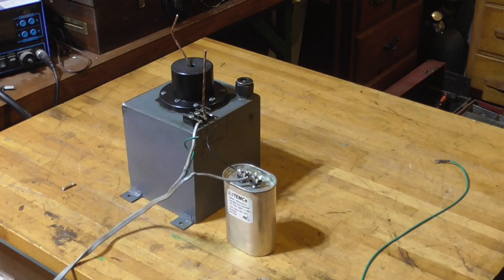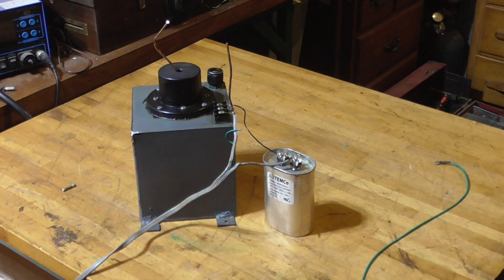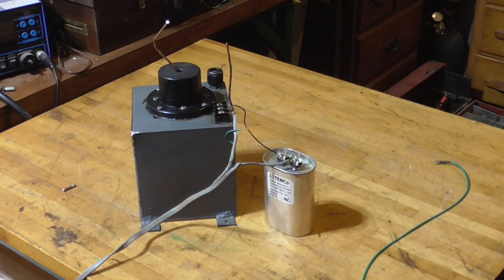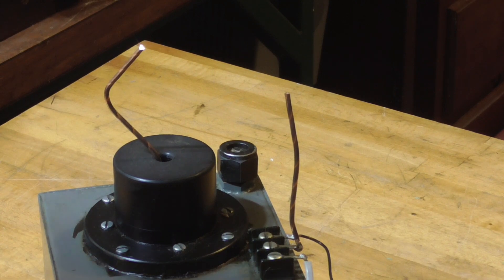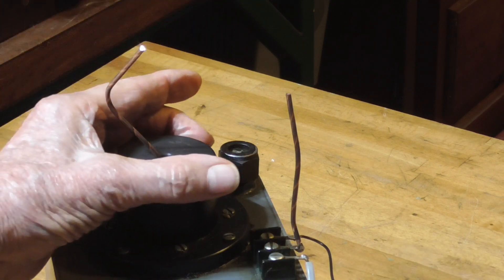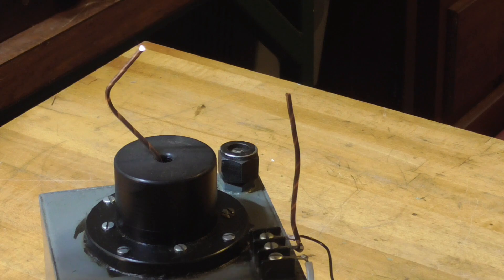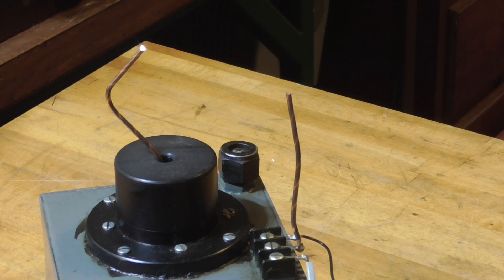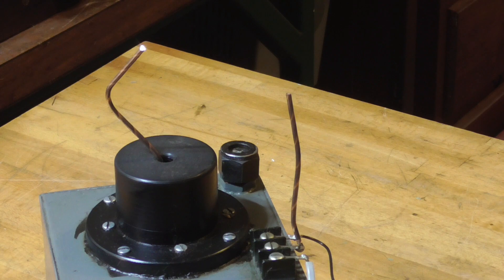60,000 VOLT TRANSFORMER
This is a demonstration of a REAL 60,000 volt transformer spark. There are people claiming 60,000 volts (or more!) when actually they have substantially lower voltage. This demonstration shows an actual 60KV transformer spark.